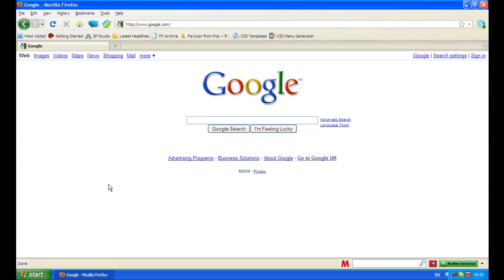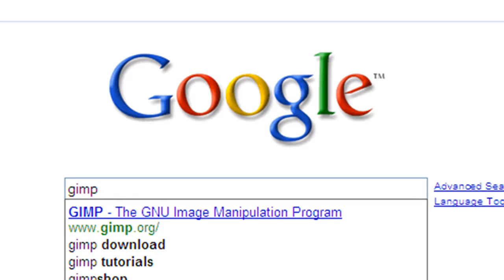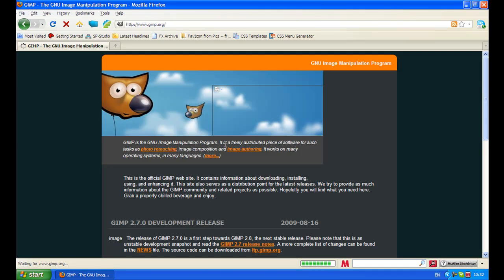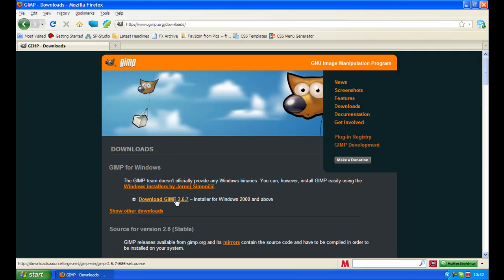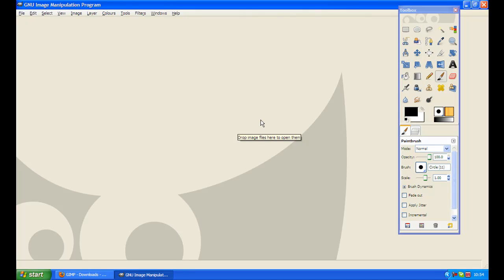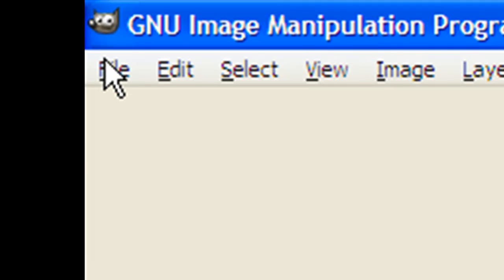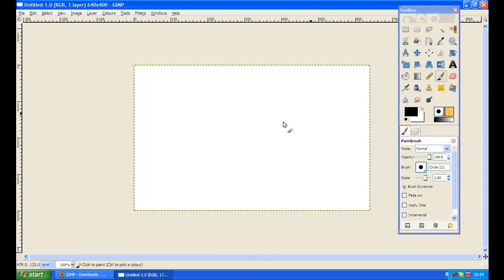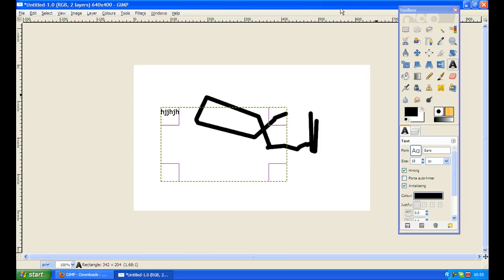How to download and install gimp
In this video I will teach you how to download and install gimp.